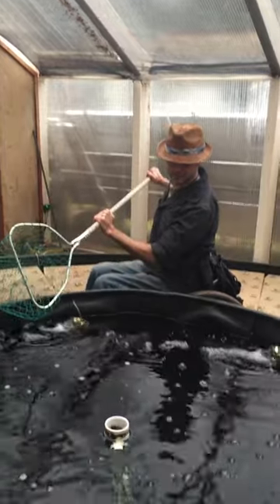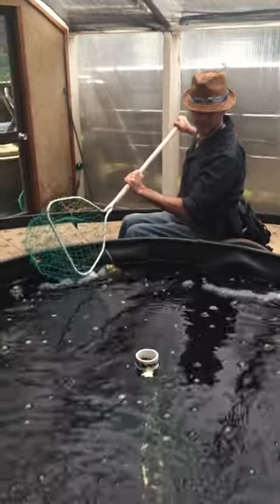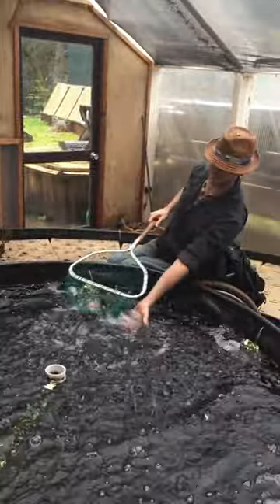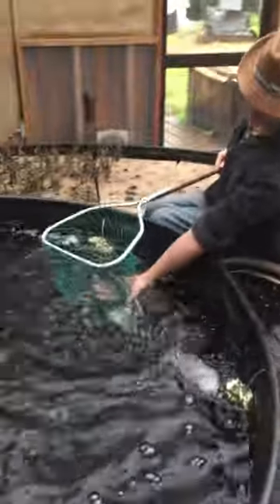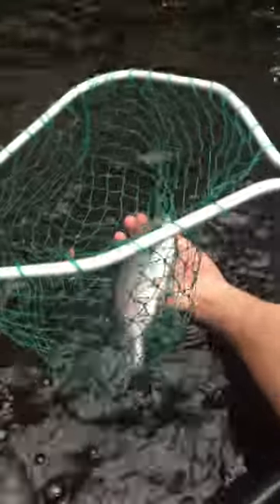Funny Fish Fails!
How many times can I miss? Learning about rainbow trout while laughing during one of our courses in Aquaponics!